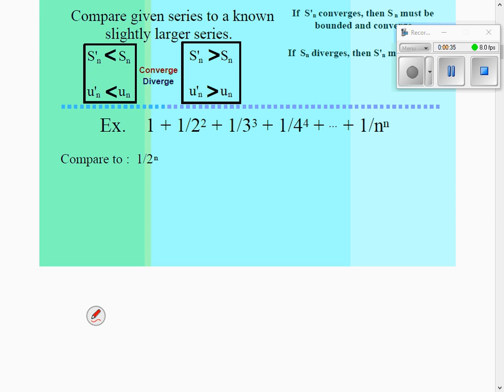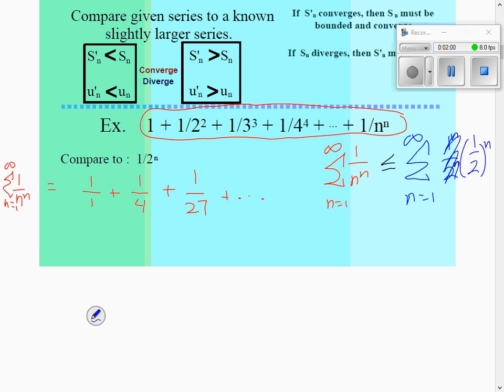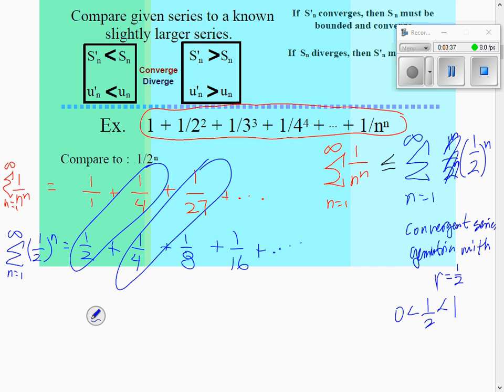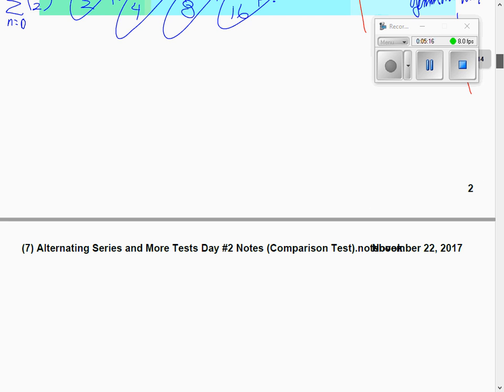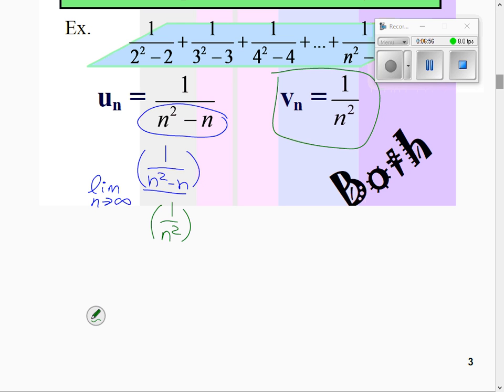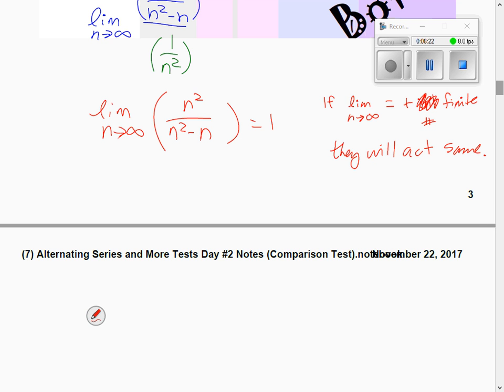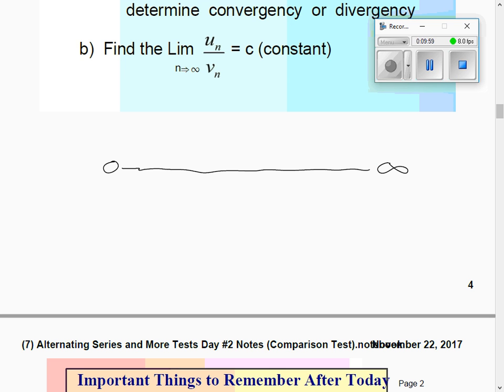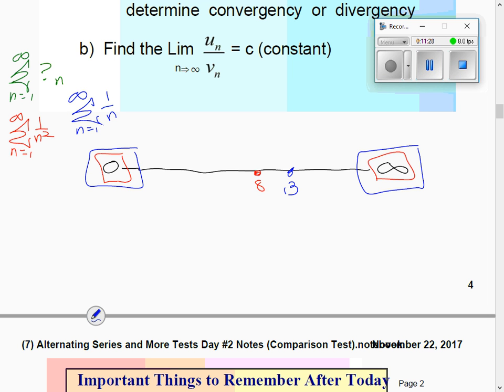(HL2) Alternating Series and More Tests Day #2 Notes (Limit Comparison Test)